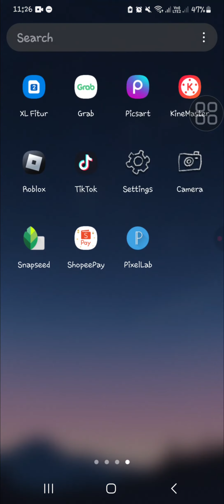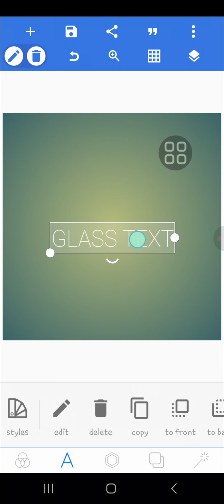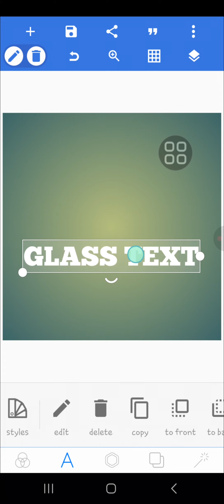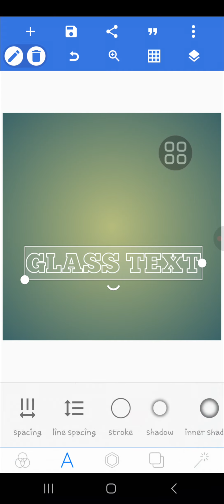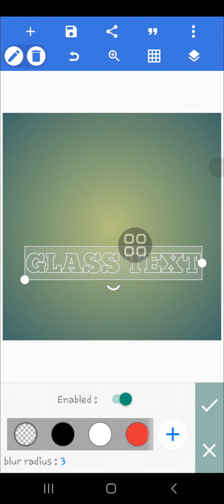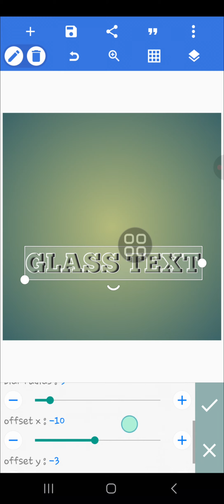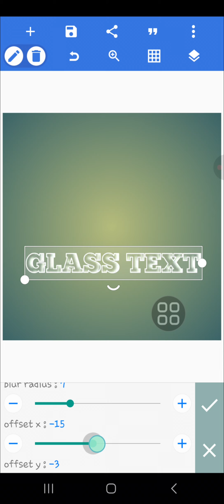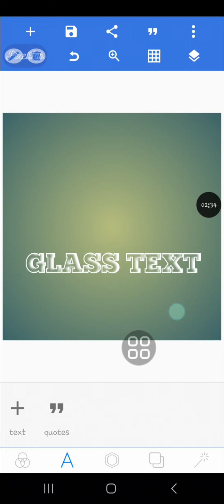👍 SIMPLE: Pixellab Editing! How to Create Glass Text Effect for Your Edit on Pixellab | 2025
Want to make your text pop with a stunning glass effect in Pixellab? In this easy-to-follow tutorial, I’ll show you how to create a glass text effect that will take your designs to the next level. Whether you're working on a logo, poster, or social media post, this effect will add a sleek, professional touch to your edits.